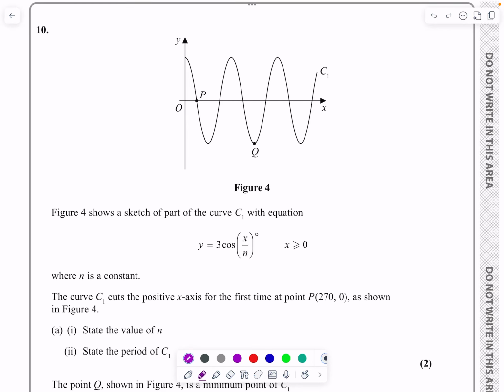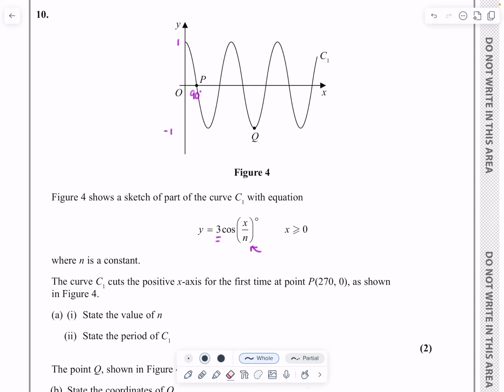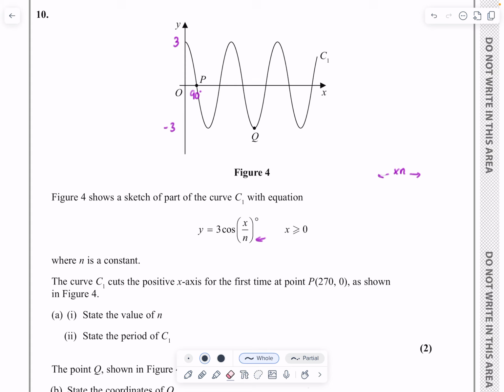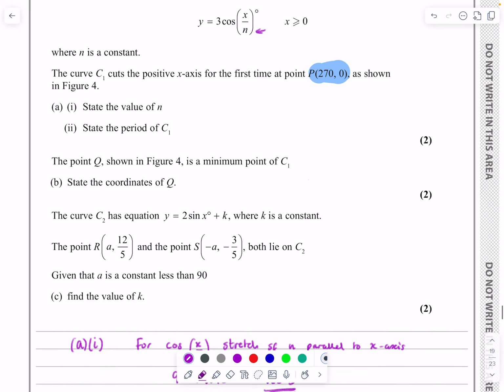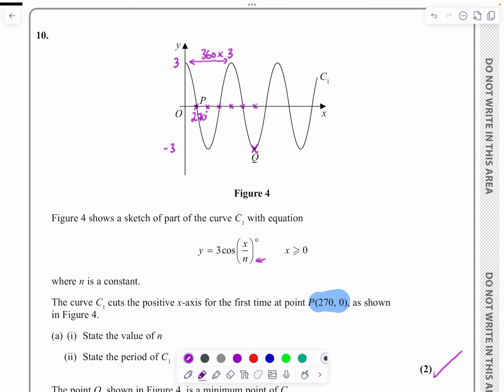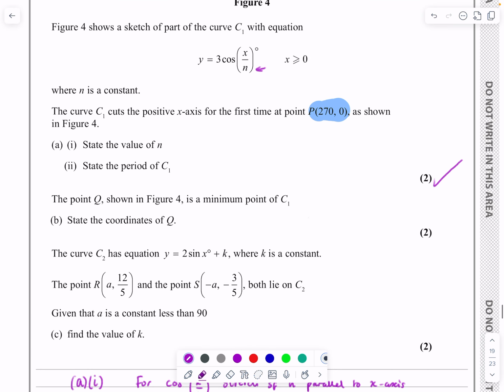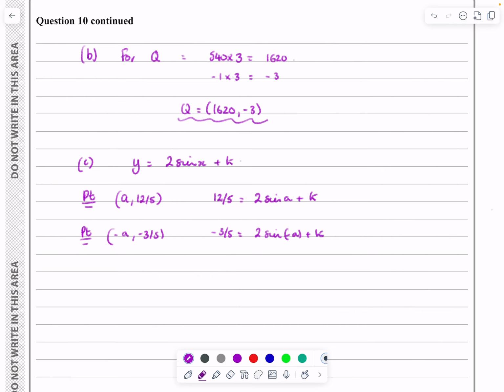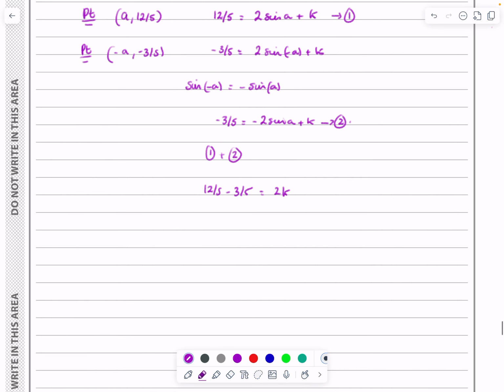IAL, Edexcel, Oct 2023, P1, Q10, Trigonometric Ratios, Transforming Graphs, Nick Peters, WMA11/01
IAL, Edexcel, Oct 2023, P1, Q10, Trigonometric Ratios, Graphs of Sine, Cosine and Tangent, Transforming Trigonometric Graphs, Nick Peters, WMA11/01